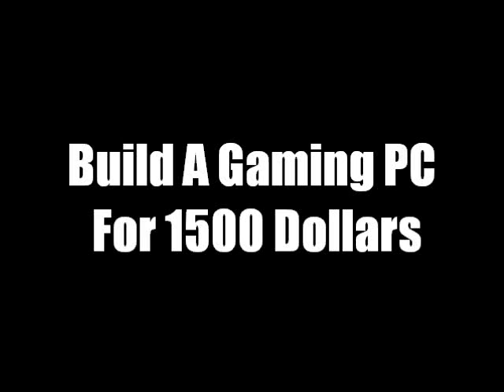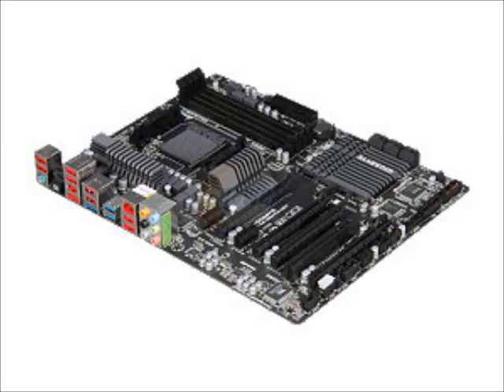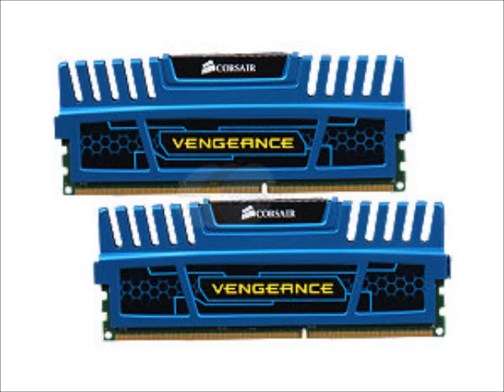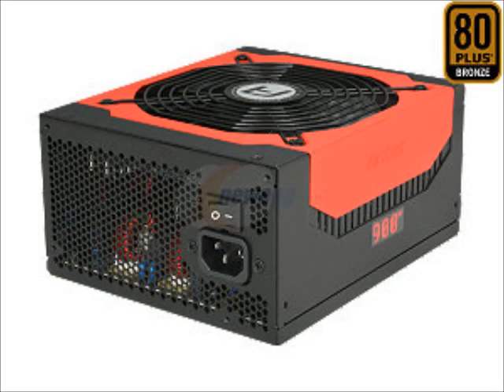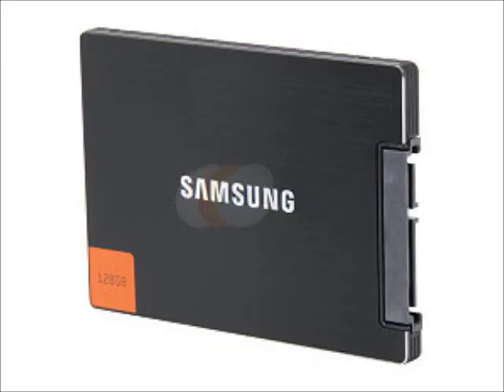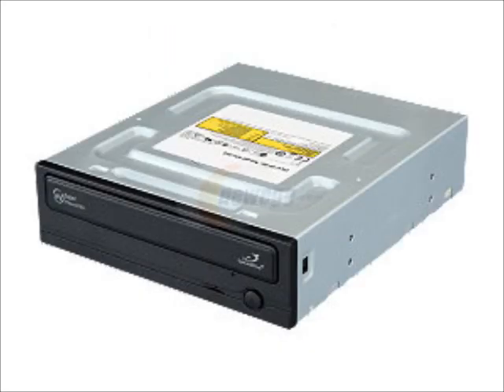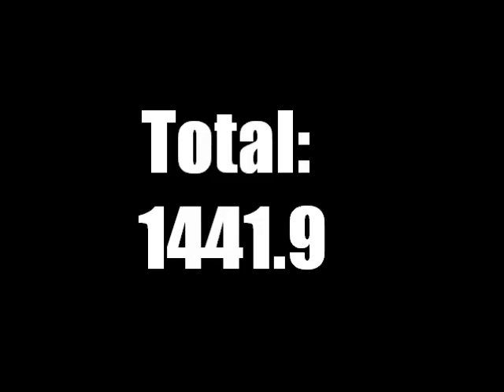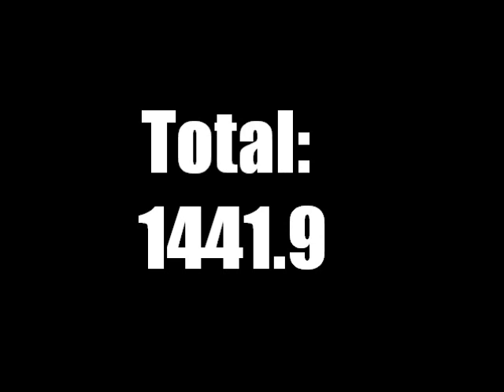Build A PC For 1500 Dollars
Links!
Total: 1441.9